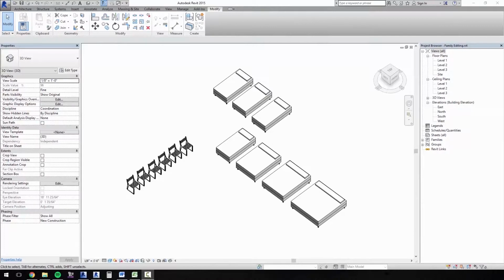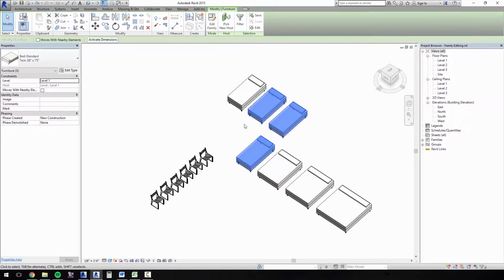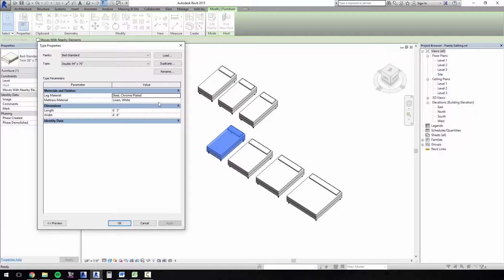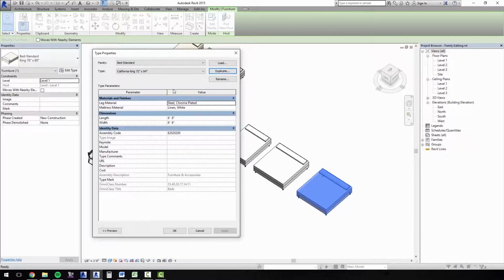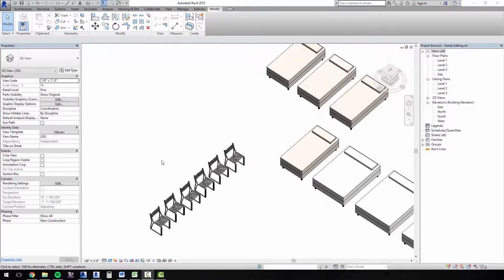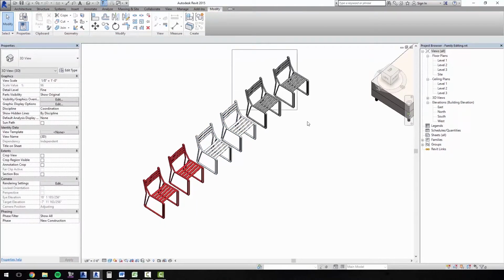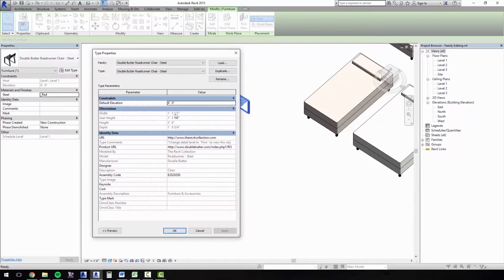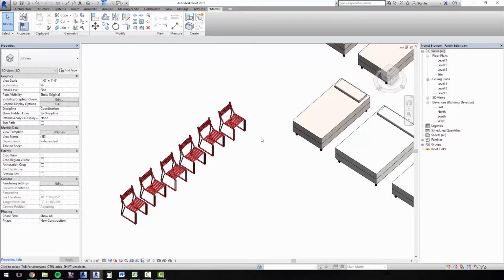08 Editing Families In Project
This video covers how to edit components and families without using the Family Editor. How to create a new family and how to edit multiple instances of the same family.